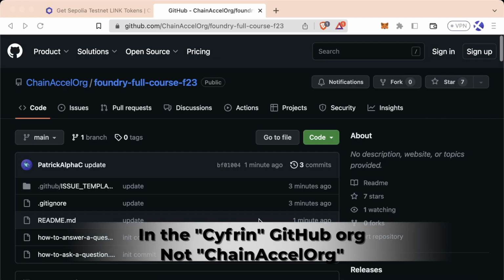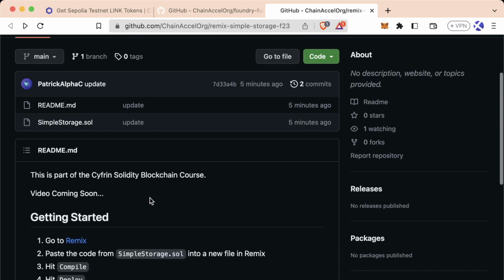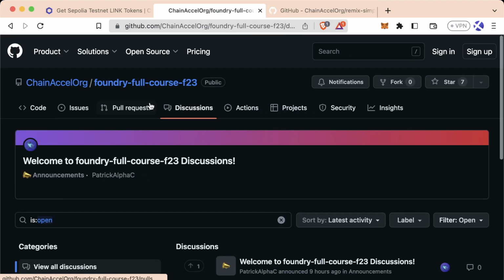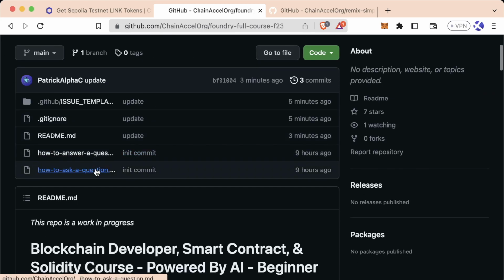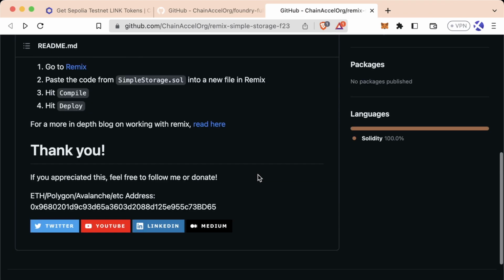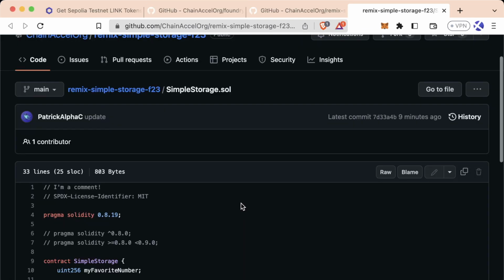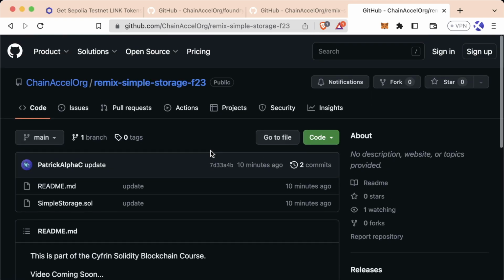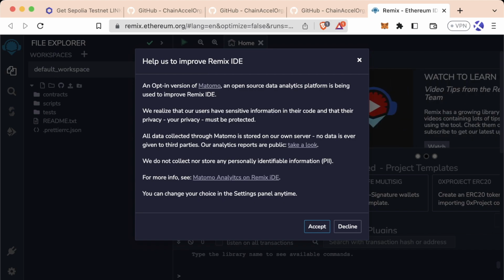Lesson 2 Part 1 | Simple Storage - Solidity & Foundry Full Course